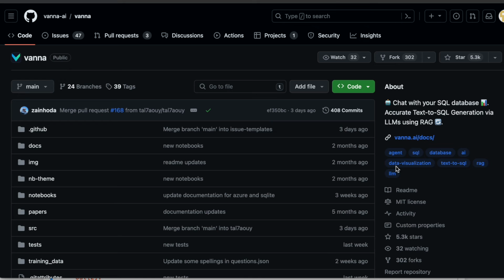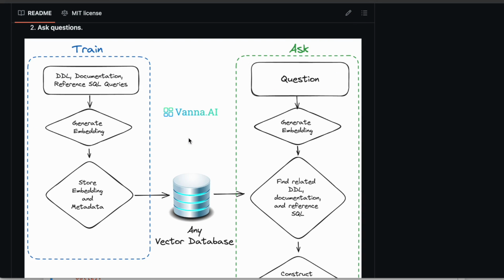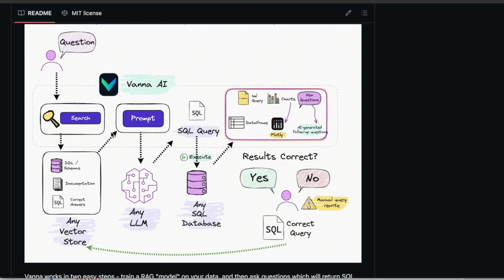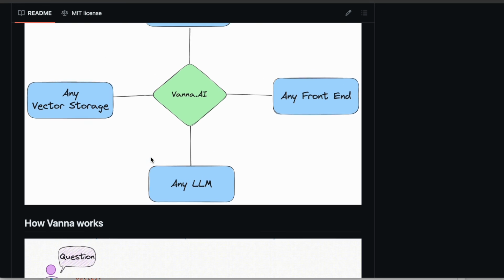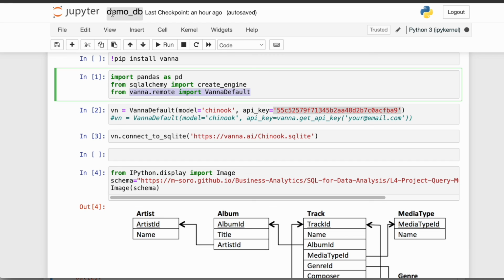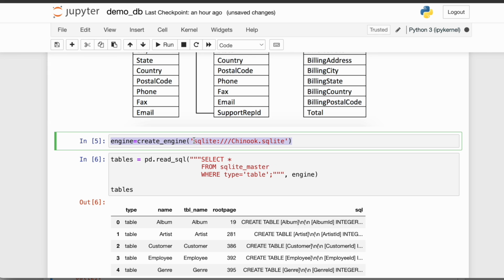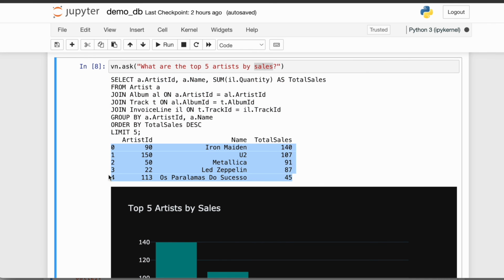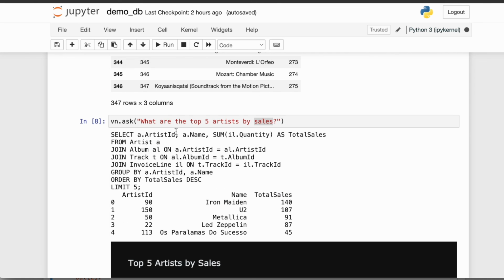Vanna AI - Query & Chat with Your SQL Databases in Natural Language - Part-1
📘 Learn Data Science, ML, AI and Automation through step-by-step hands-on tutorials.
🙏 If you found my content helpful, pls support & share in your network. Your support is greatly appreciated.